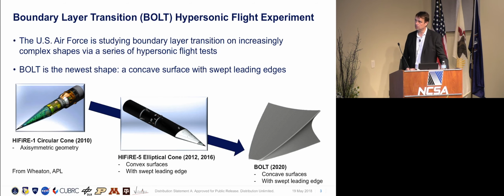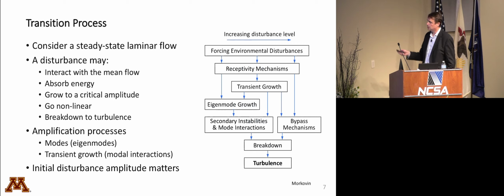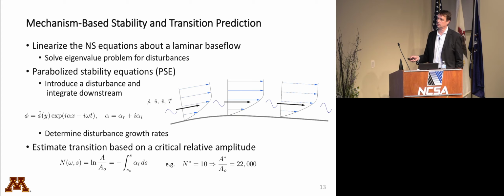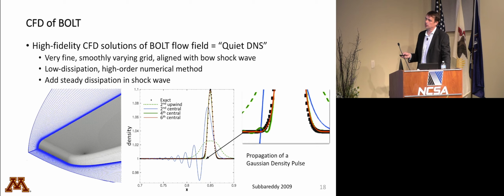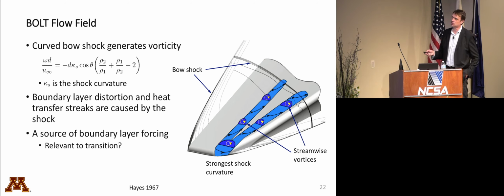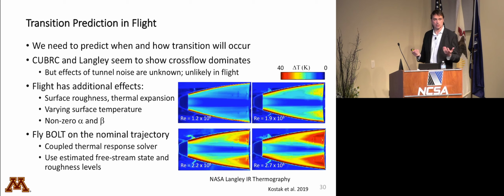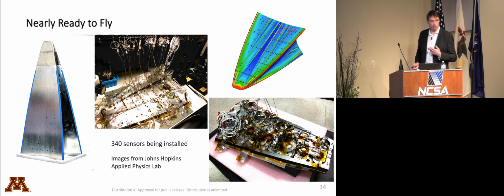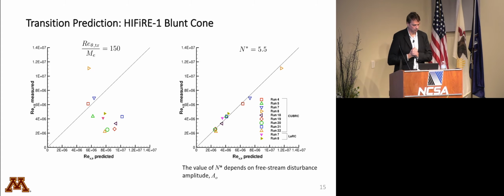Graham V. Candler - H.S. Stillwell lecturer, Oct. 21, 2019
Graham V. Candler gave the second of four H.S. Stillwell Memorial Lectures on Monday, Oct. 21 at the University of Illinois. Candler is the McKnight Presidential Professor in the Department of Aerospace Engineering & Mechanics at the University of Minnesota

His talk was entitled, " Boundary Layer Stability Analysis of the BOLT Hypersonic Flight Experiment."

The H.S. Stillwell Memorial Lecture was established in honor of Professor H.S. (Shel) Stillwell. In 1944, when he was 27 years old, he founded the Department of Aeronautical Engineering at the University of Illinois. He was the department head for 32 years. Stillwell was influential in the design of the first ramjet-powered missile and highly respected for his contributions to aerospace engineering education. The Dept. of Aerospace Engineering typically hosts one Stillwell speaker each year. During the 2019-20 academic year, the department will host four in celebration of the department's 75th anniversary.